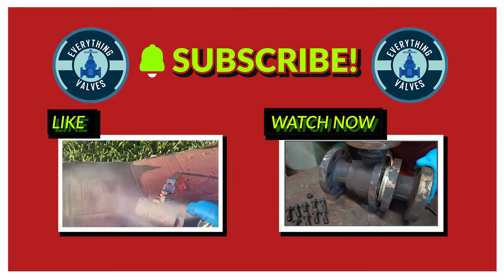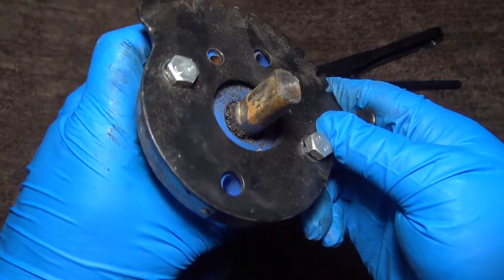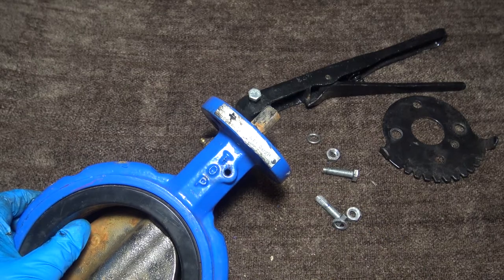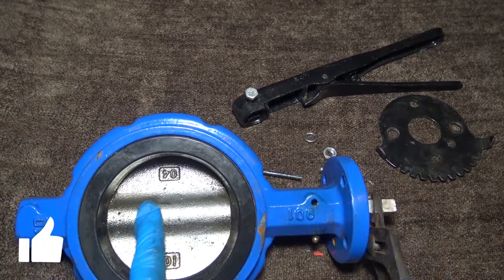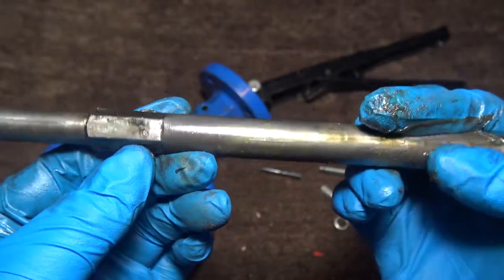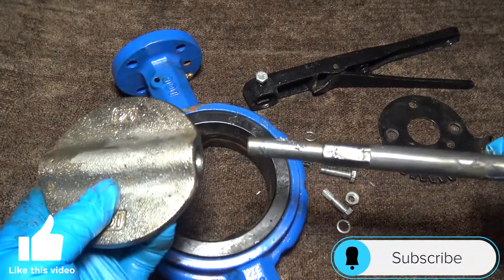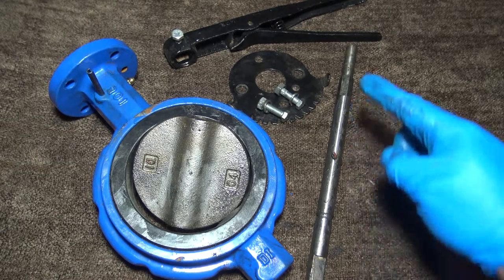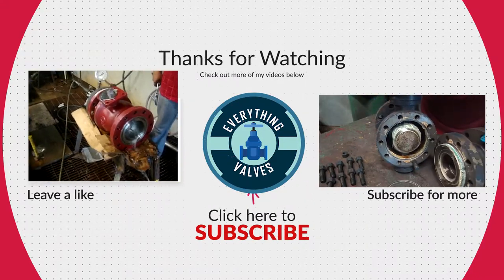Butterfly Valve Break Down. How does a butterfly valve work. Wafer butterfly valve disassembly.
Welcome back to everything valves. The channel dedicated to bringing you everything valves. Thank you to everyone supporting this channel.

I have had a few request to show how a butterfly works. This particular butterfly valve has a ductile iron body with a nickle plated disk and buna seat. This type of butterfly valve is used in lower pressure applications.

The concept of a butterfly valve is very simple. You have a stem the rotates the disk open and closed. A butterfly valve can be positioned in various ways used to regulate pressure. They are very straight forward. There are various types of butterfly valves but this one is a more common and cheaper type.